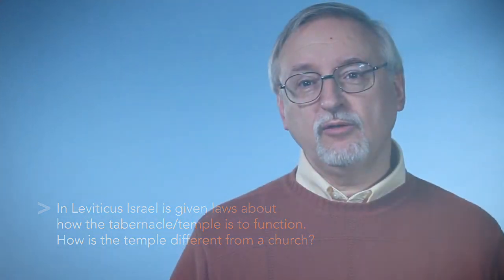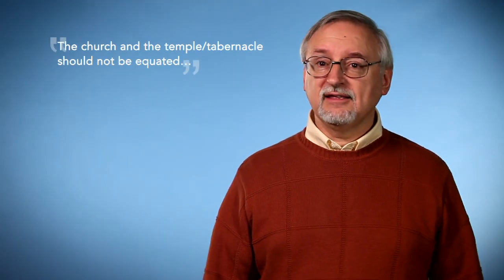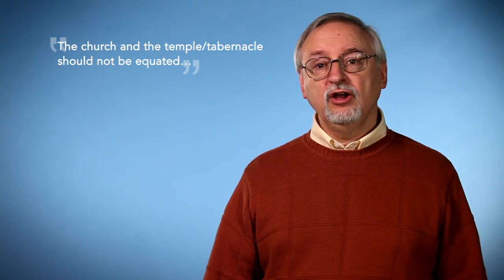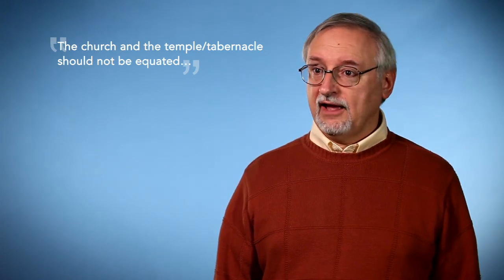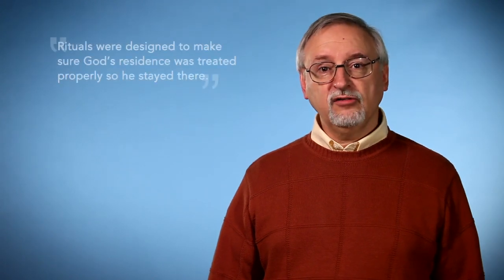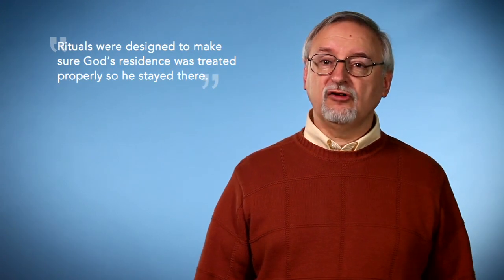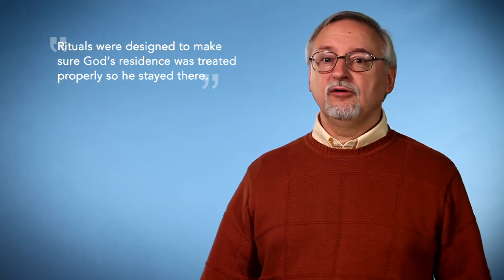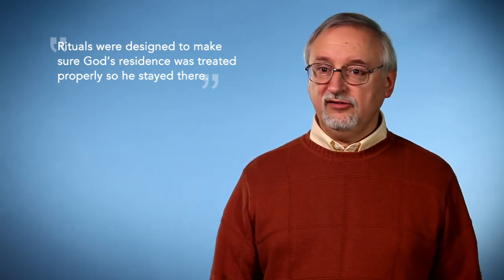Old Testament Today - John Walton - Chapter 2 - Leviticus - Textbook Plus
Question: In Leviticus Israel is given laws about how the tabernacle/temple is to function.  How is the temple different from a church?

Old Testament Today is unique among Old Testament surveys. It not only provides an orientation to the world of the Old Testament but also builds a bridge between the original audience and modern readers, demonstrating why the ancient message is important for faith and life today.